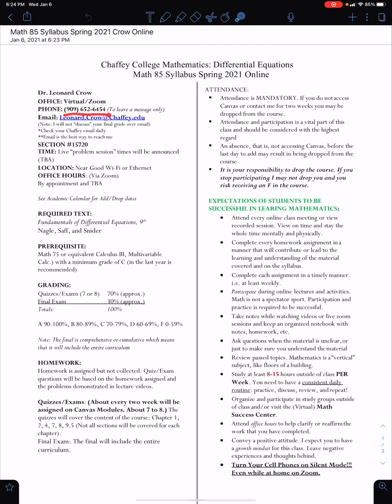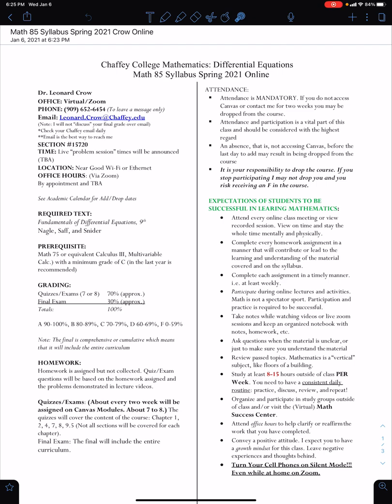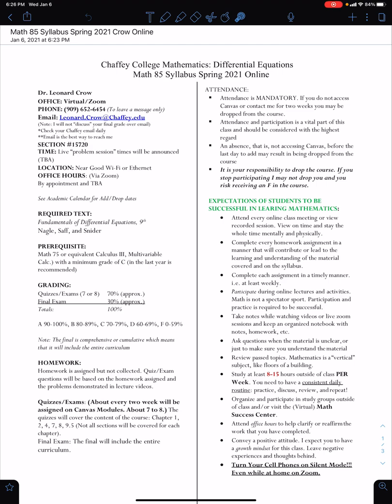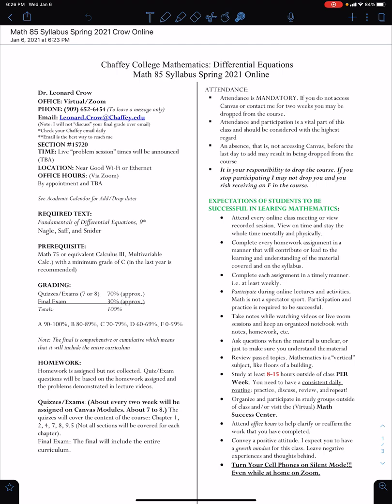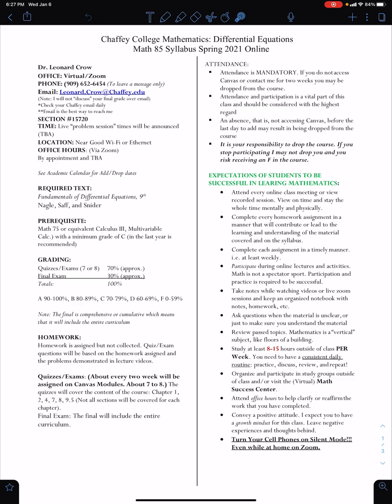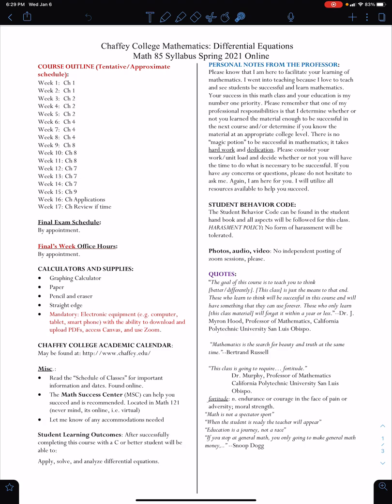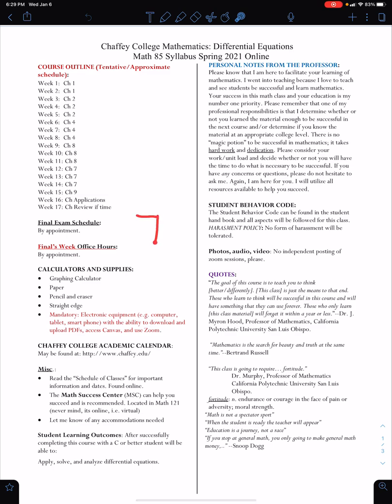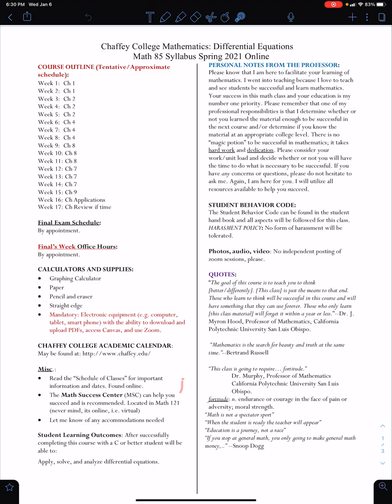Math 85 Syllabus Video Spring 2021